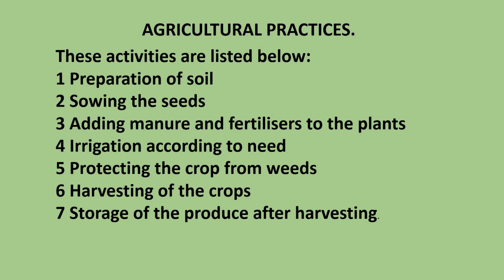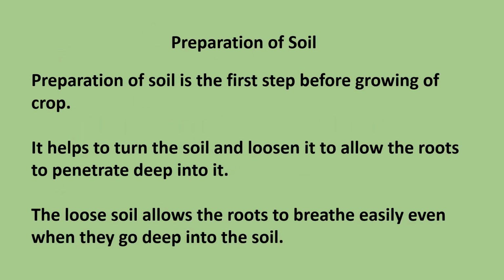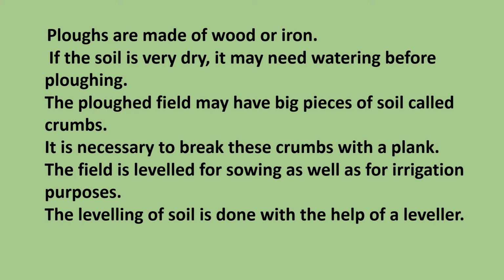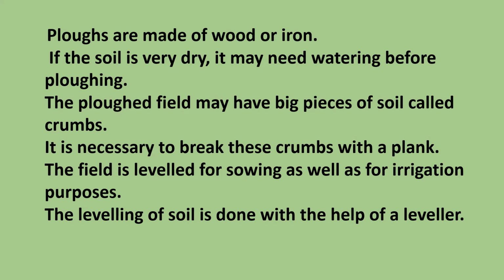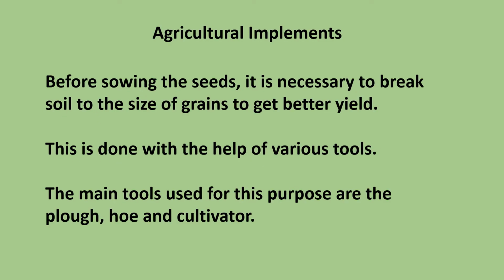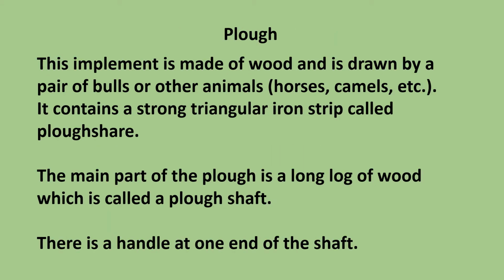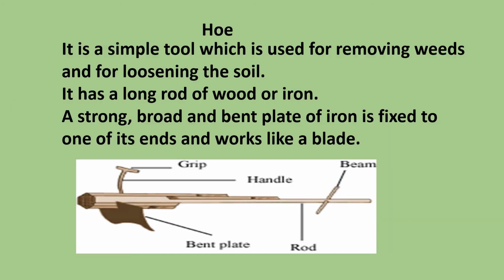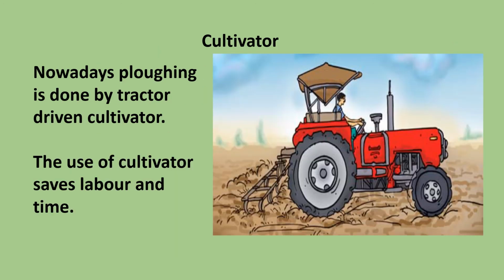3 NCERT Class 8 Preparation of soil CPM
# Different methods of crop production